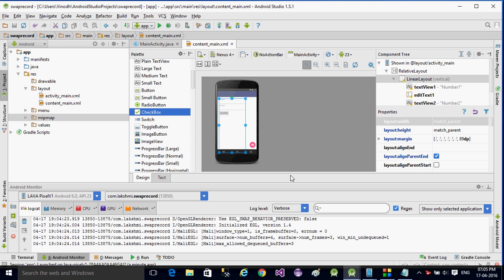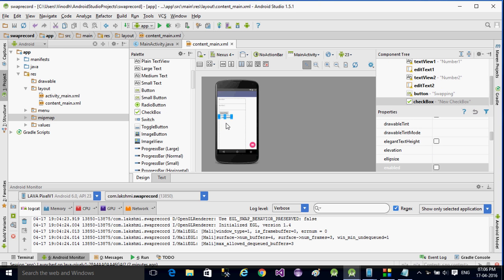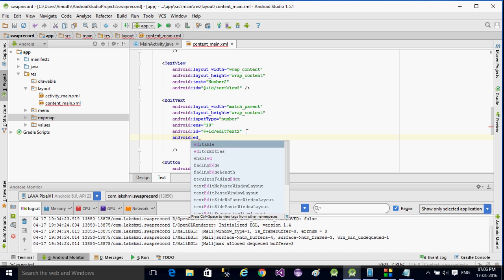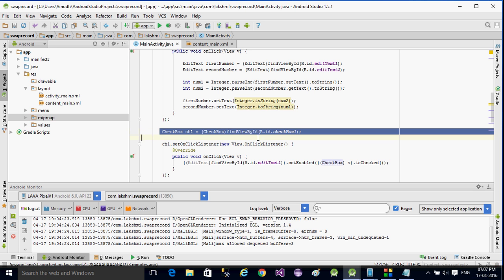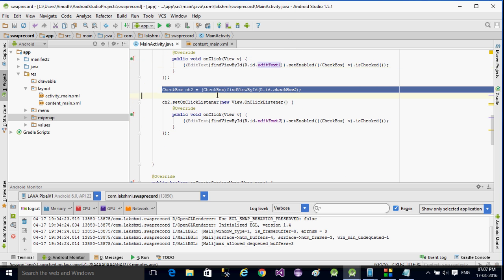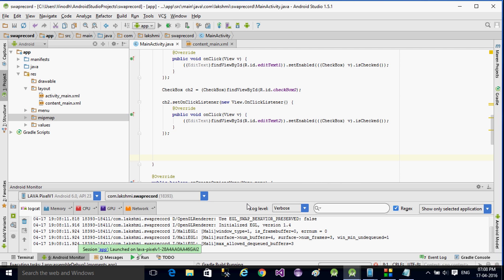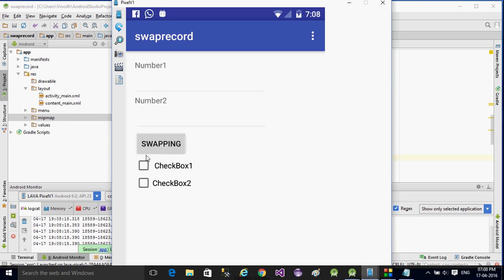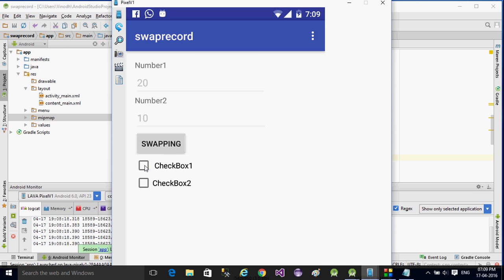6.Android Programming-Telugu-CheckBoxes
Explained about the check boxes when selected to enable or disable edittext